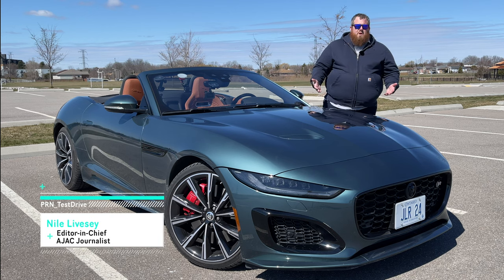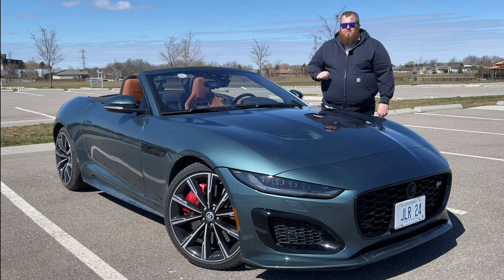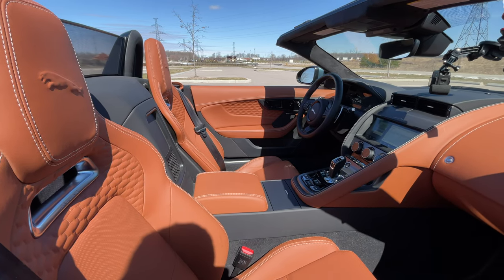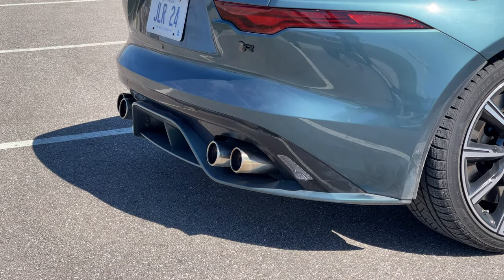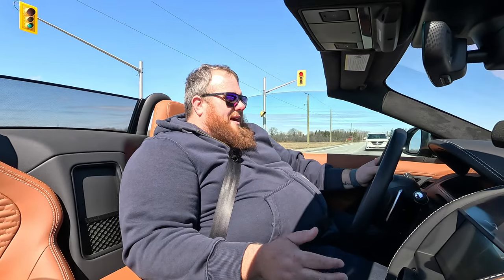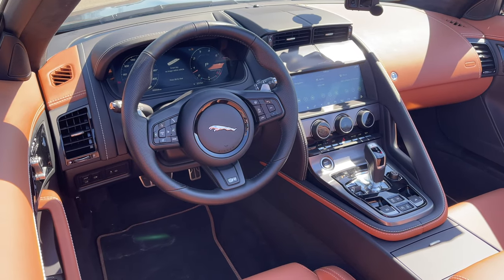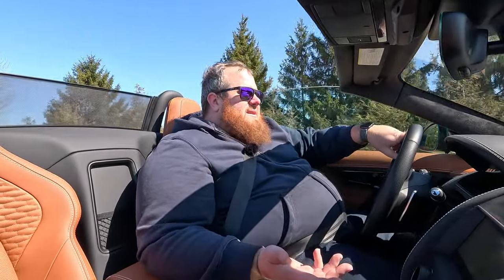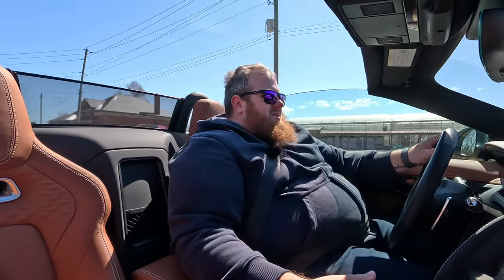2024 Jaguar F-Type R75 Convertible AWD Performance Review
Should you buy a Jaguar F-Type R75 Convertible if you live somewhere cold like Southwestern Ontario? Yes! We have fun with this $140,000 grand tourer.

Support PRN_TestDrive when you purchase through Amazon. Here's the devices we use to film and edit this show:

Tascam DR-05X Audio Recorder
Rode Lavalier GO Professional Mic
Rode Lav Mic Wind Shield
GoPro Hero 12 Black
GoPro Hero 11 Black
LaCie 2TB USB-C Hard Drive

This week on TestDrive we're hitting the road in the 2024 Jaguar F-Type R75 P575 AWD Convertible. We had this vehicle booked for mid-spring but JLR Canada needs to retire it after we finish up with it this week, so we're giving it a good sendoff before it goes to its new home. We touch on the pricing and specs of this vehicle, but we recently reviewed the Coupé and wanted to get right into the drive.

Both Nile and Victor share their thoughts on this grand tourer to see why they both love it so much. We do some performance testing along with how this car drives, rides, and handles, and what makes that 5.0L Supercharged V8 so special.

Chapters
00:00 Introduction
01:54 Nile's Drive
11:06 Victor's Drive
12:15 Exhaust Sounds
12:41 VIctor's Drive
15:38 Exhaust Downshifts
16:28 Flybys
17:55 End Screen